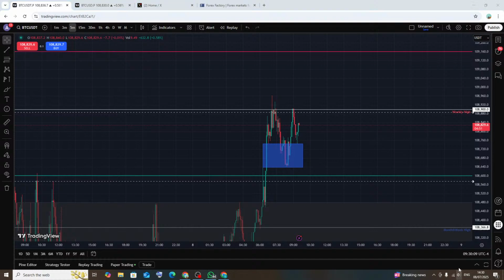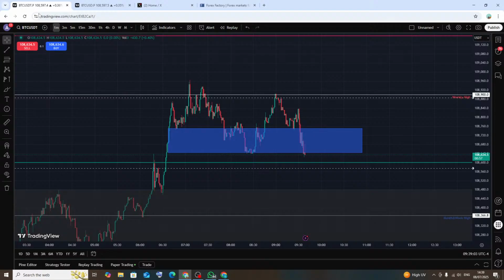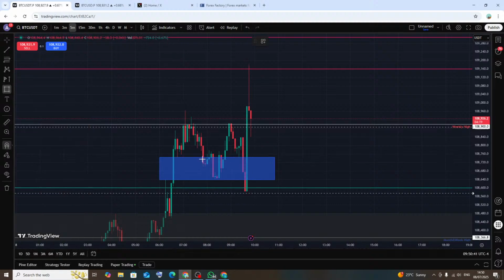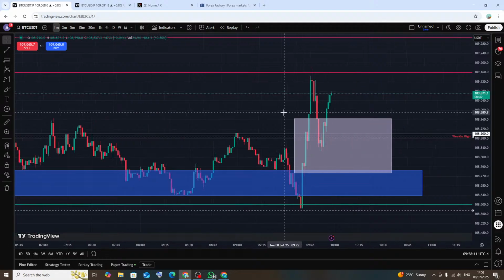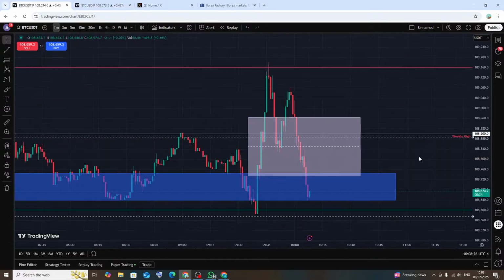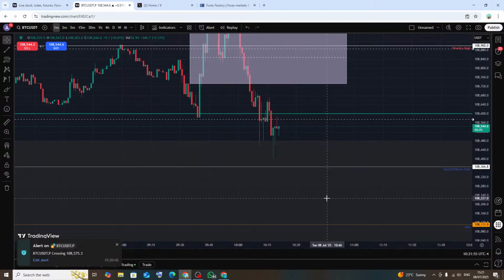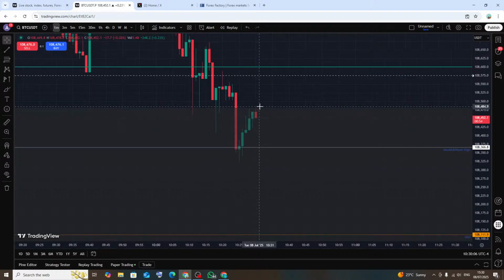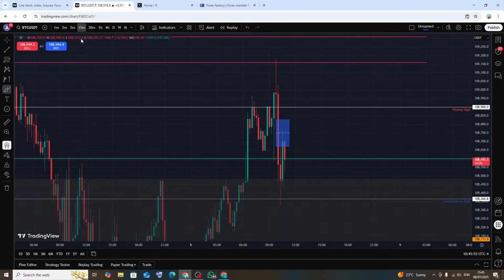everyone is bullish on bitcoin!